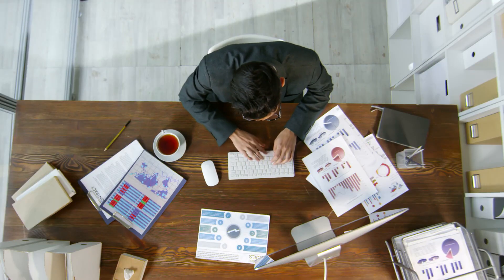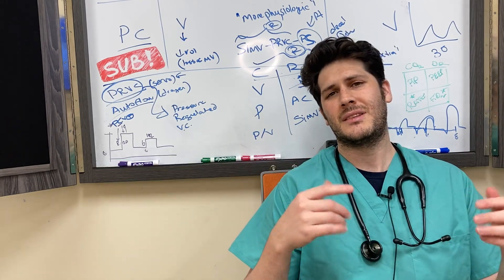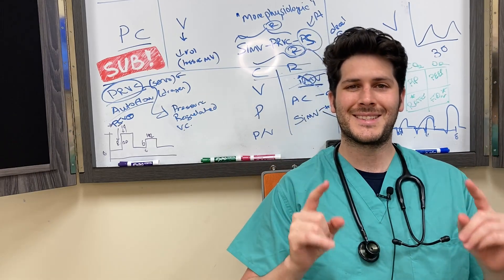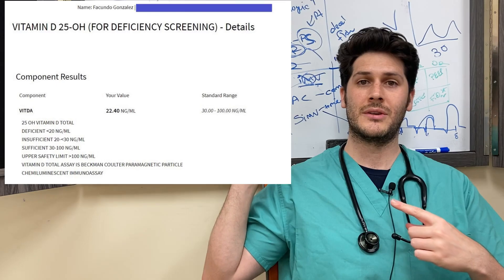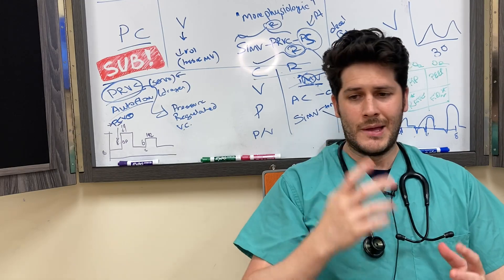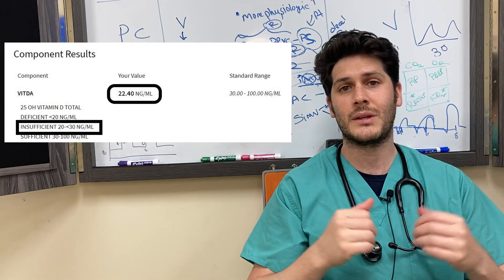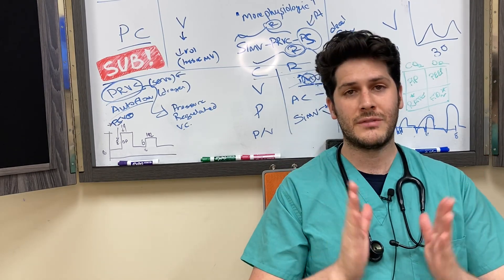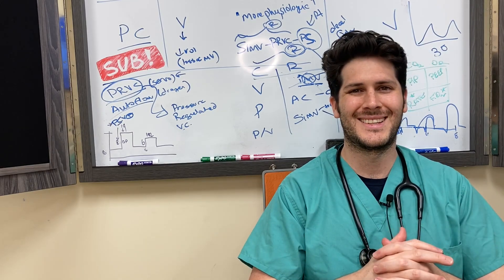Vitamin D & CVOID-19 | QUICK FACTS | My Results 😕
Hello There!
Hope you are well! I will present just the facts in an efficient manner, regarding Vitamin D and Coronavirus infection. Lastly, I will show my own results as an example. The big picture summary is Vitamin D deficiency is not good and taking additional vitamin D when you have normal levels is not helpful.

PLS SHARE IF THIS WAS HELPFUL !

Affordable medical supplies I truly recommend and use:
MDF Acoustica Lightweight Stethoscope
Medical Scissors, EMT and Trauma Shears
Prestige Medical, Pupil Gauge Led Penlight
Maxwell Quick Medical Reference

Books I personally used during medical school which helped me:
BRS Embryology
BRS Gross Anatomy
BRS Biochemistry
Bates' Guide To Physical Examination and History Taking
First Aid for the Psychiatry Clerkship

Tech gear I'm using !
Apple iPhone 7, 32GB, Black
UBeesize Tripod S, Premium Flexible Phone
Microphone Professional for iPhone Lavalier (6.6ft)
AmazonBasics High-Speed HDMI Cable, 6 Feet, 2-Pack
10.2" Selfie Ring Light with 65" Adjustable Tripod Stand & Phone Holder

Additional Random List of things I am always buying:
3 Packs Origional Satya Sai Baba Nag Champa Incense Sticks
Havanna Havannets de Chocolate por 12 Unidades (456 Grs.)
EXTRA 😉
Join Robinhood with my link and we'll both get a free stock 🤝